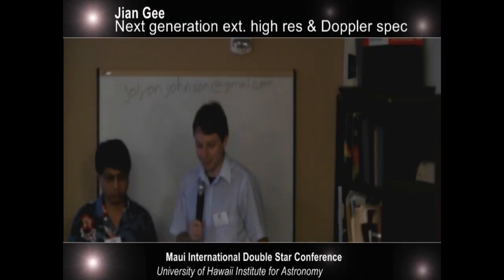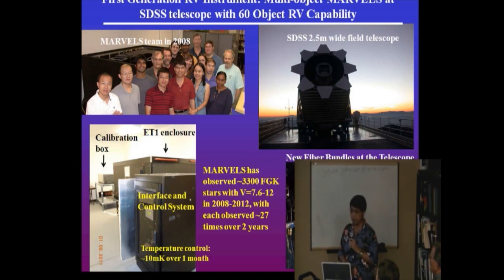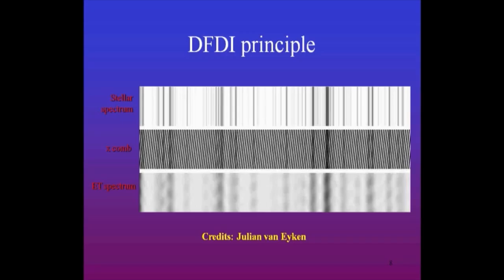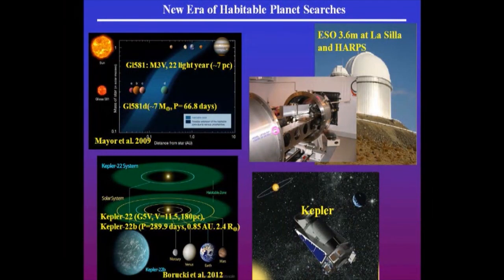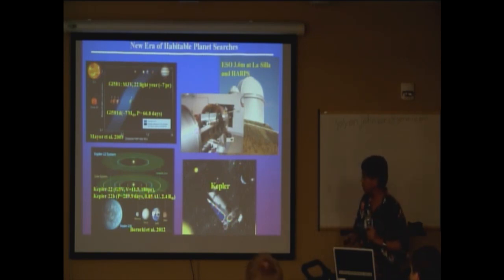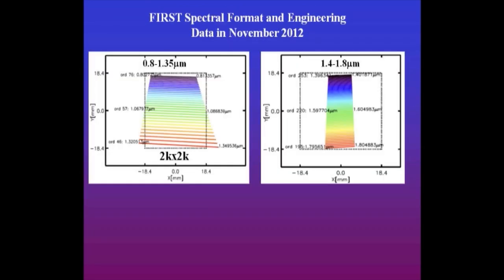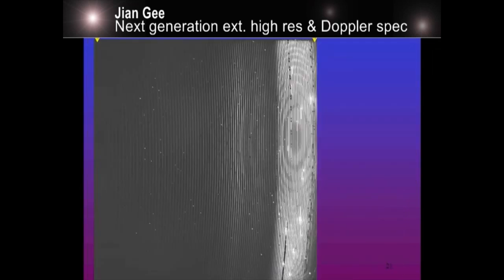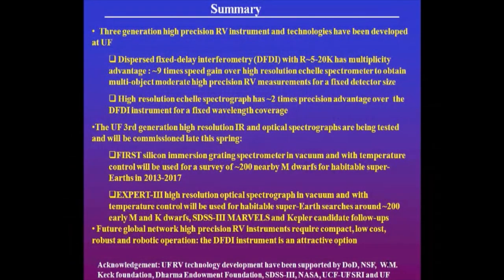Next generation spectrographs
Presentation by Dr. J. Geeat the Maui International Double Star Conference (February, 2013)